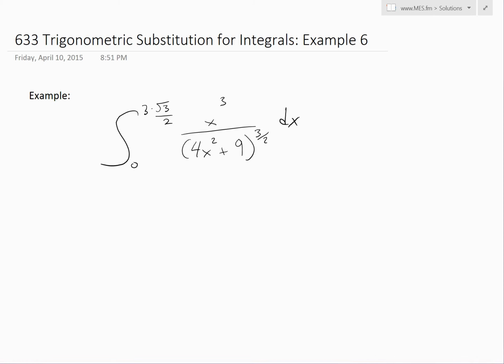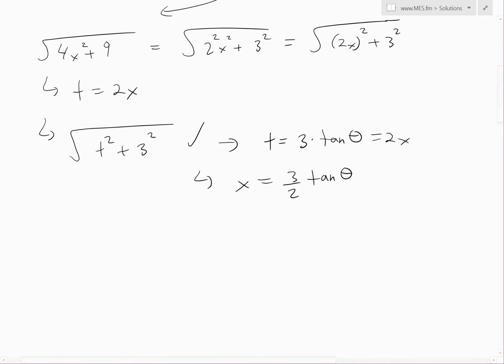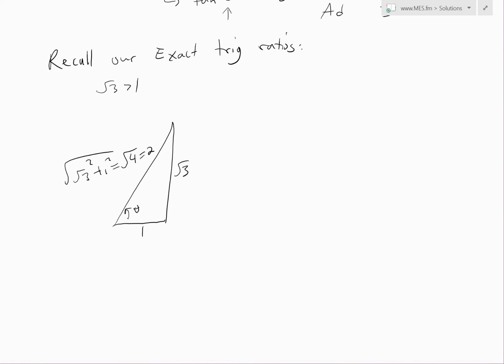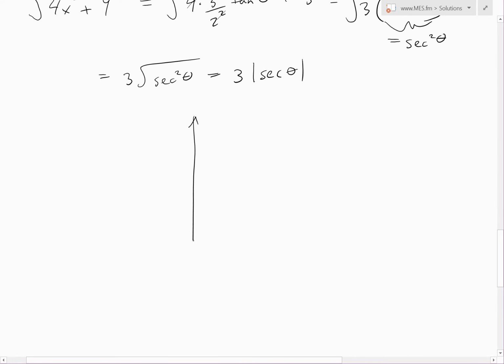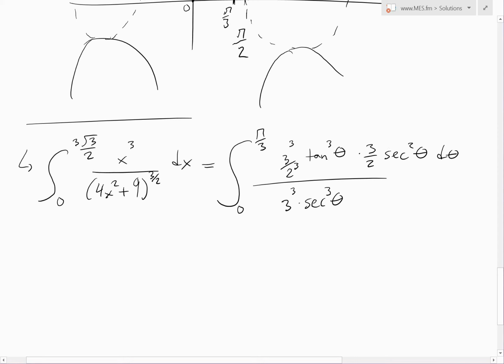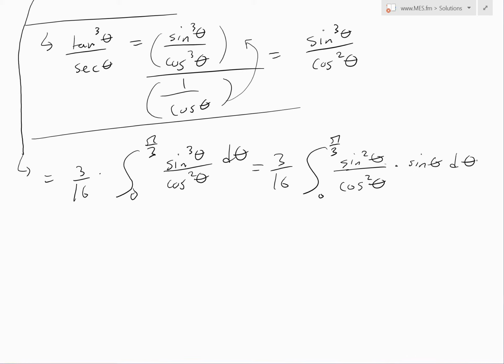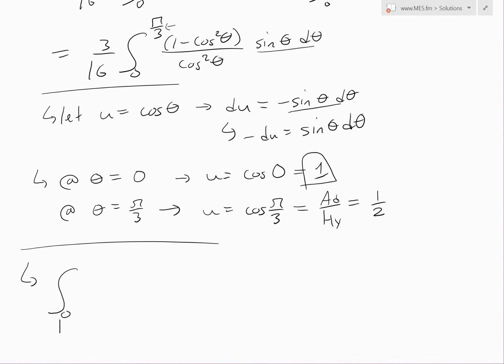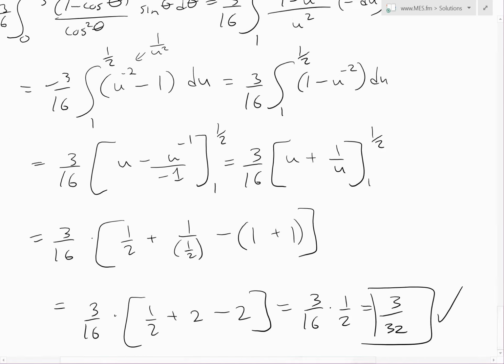Trigonometric Substitution for Integrals: Example 6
In this video I go over another example on trig substitution for integrals and this time show that sometimes we need to further simplify the integrand to enable trig substitution to be used. In this example I solve the integral of the function x^3/(4*x^2+9)^(3/2) and first complete the square inside the denominator before using trig substitution to solve the integral.